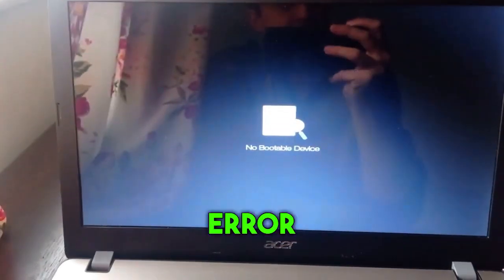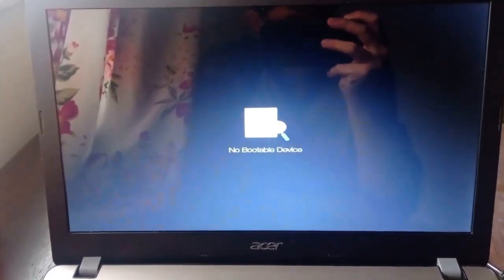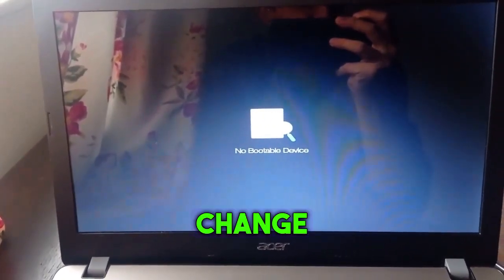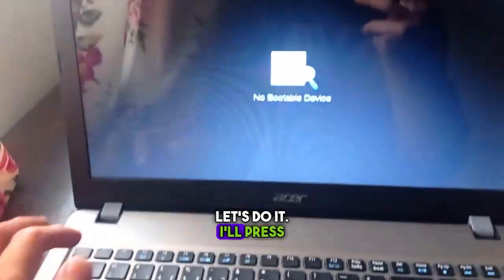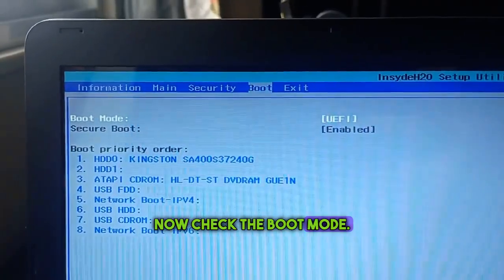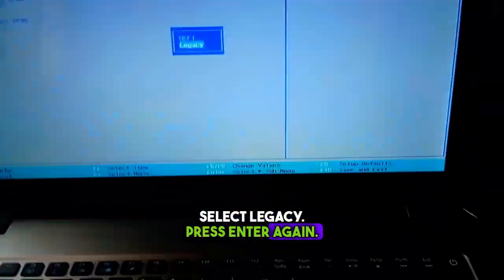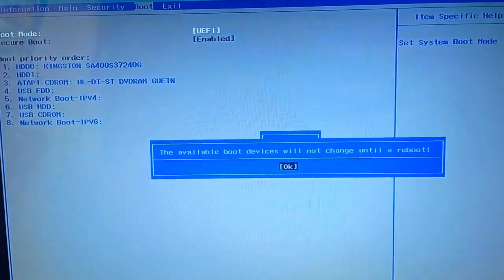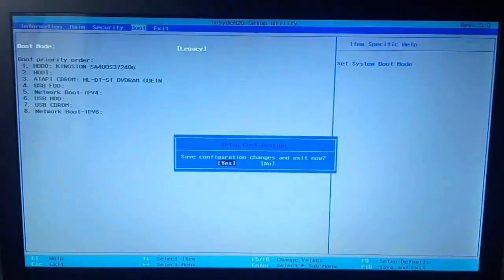No Bootable Device Acer Notebook, How to Solve? | Fix it Fast!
Today's tutorial video explains and fixes the 'no bootable device' error when starting up the Acer notebook.